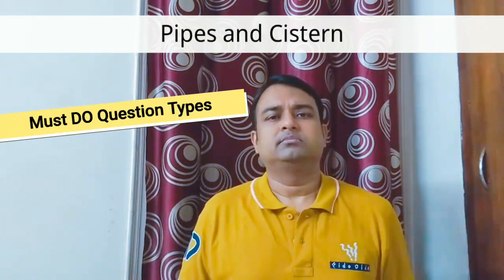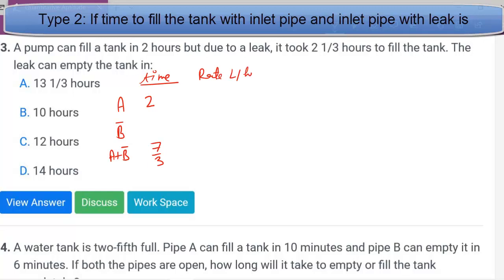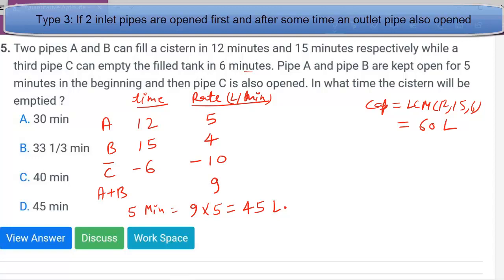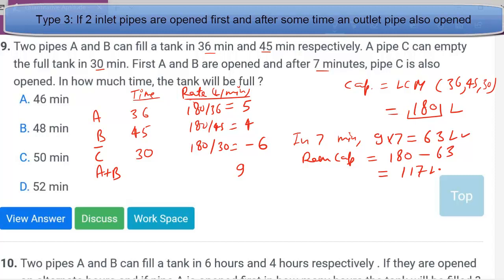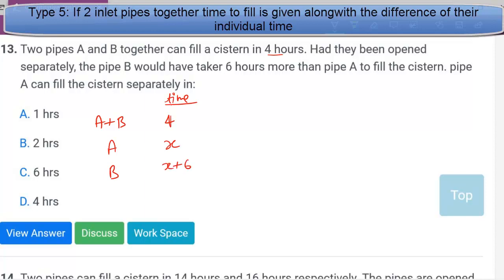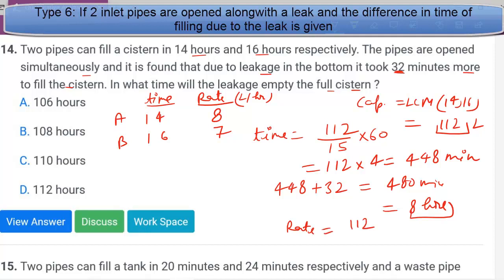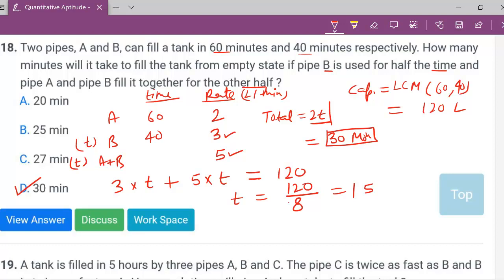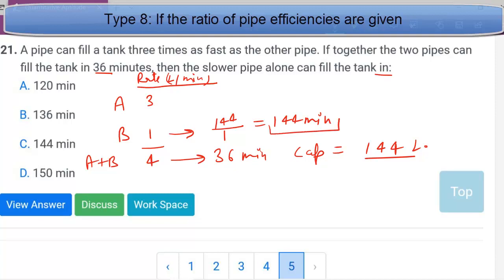8 Must DO Question Types in Pipes and Cistern | Aptitude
Hello Everyone! In this new video on Pipes and Cistern topic of Quantitative Aptitude, I am emphasizing on 8 Must Do question types. This is the part of lecture series of Must DO question types in Quantitative Aptitude.
I believe, this video will be very helpful for those preparing for competitive exams and want to brush up their preparation for Pipes and Cistern topic.